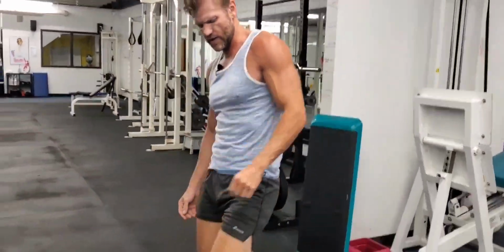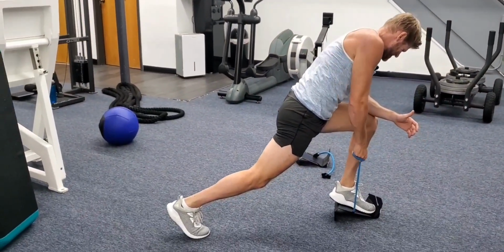TBX Total Body pt 2